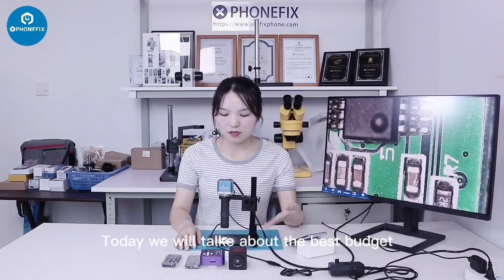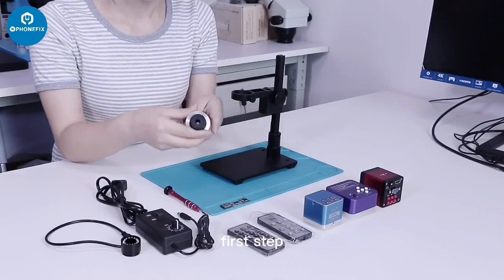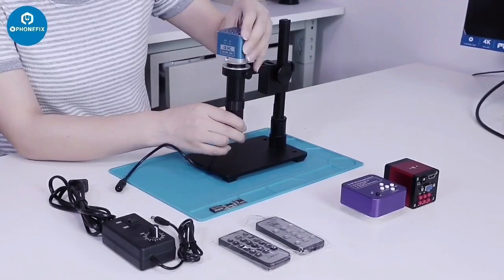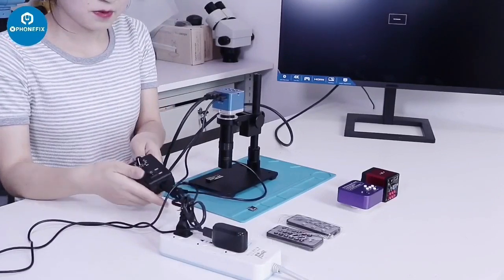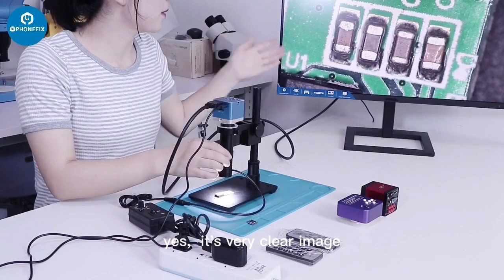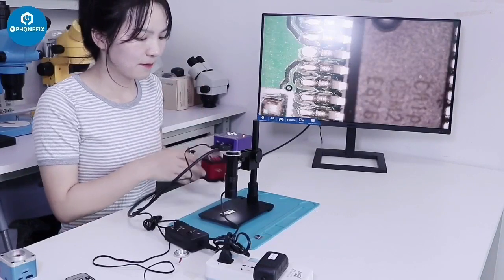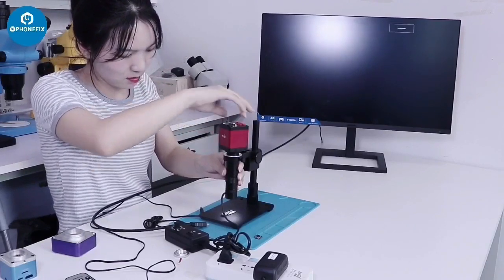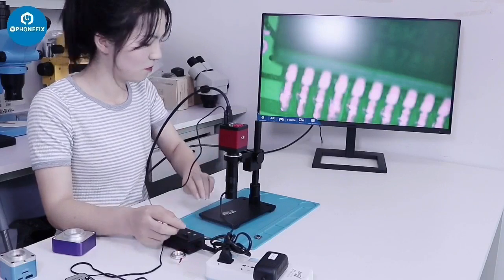Evaluation!! 4K 51MP HMDI VAG Industrial Microscope Camera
Choosing the Right Industrial Camera: 4K, 51MP, VGA HDMI Camera
Industrial Camera 4K VS. 51MP VS. VGA HDMI: What's the Difference?